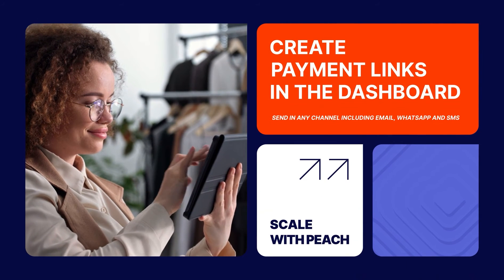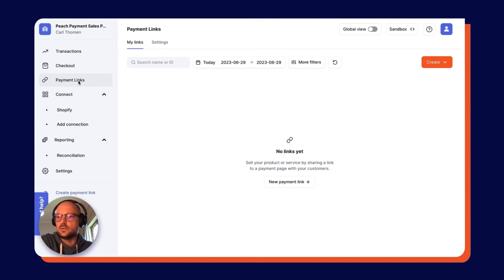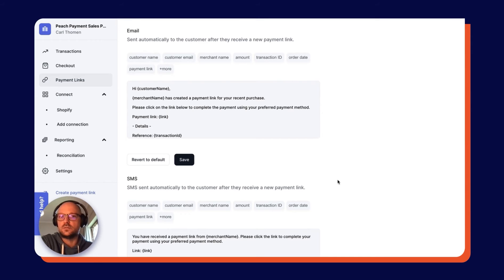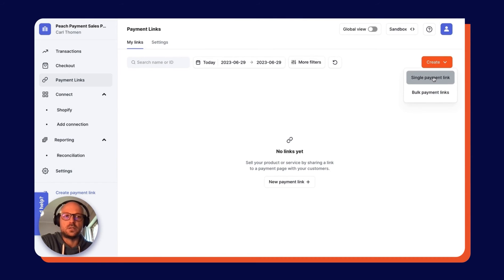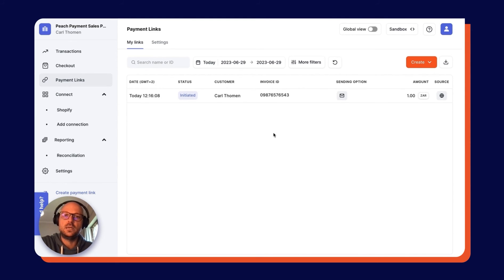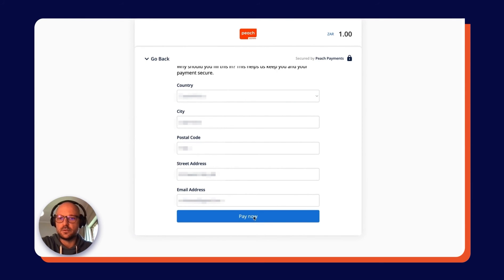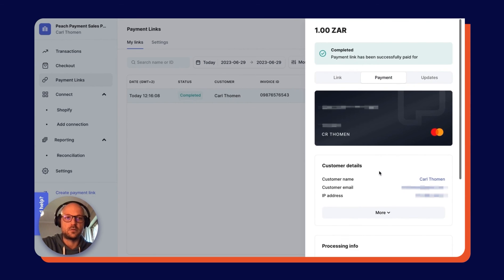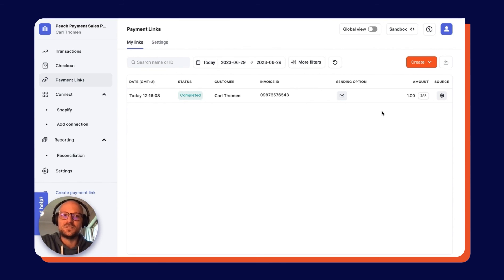How to Create Payment Links: A Guide to Peach Payments Dashboard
Payment Links is the best link between your business and your customer.
Welcome to our comprehensive tutorial on creating payment links using the Peach Payments dashboard!

If you're looking to streamline your payment process and enhance your customer's checkout experience, you're in the right place. In this video, we'll walk you through the step-by-step process of generating payment links, leveraging the power of Peach Payments, your trusted payment gateway.

🔗 What are Payment Links?
Payment links are an incredibly convenient way to collect payments from your customers. Peach Payments' payment links make it effortless to receive payments securely and seamlessly.

🌐 About Peach Payments:
Peach Payments is your ultimate payment gateway solution. Join us as we explore how to harness the full potential of payment links within the Peach Payments dashboard.

In this tutorial, you'll learn:
📌 How to navigate the Peach Payments dashboard.
📌 How to create and customize payment links
📌 How to share them via email and social media.
📌 Ensuring a smooth customer experience during the payment process.
📌 Monitoring and managing payment link performance.

🔔 Don't miss out on this opportunity to revolutionize your payment collection process. Watch the video now and become a pro at generating payment links with the Peach Payments dashboard. 💼🛒

Thank you for choosing Peach Payments as your payment partner! 🙌